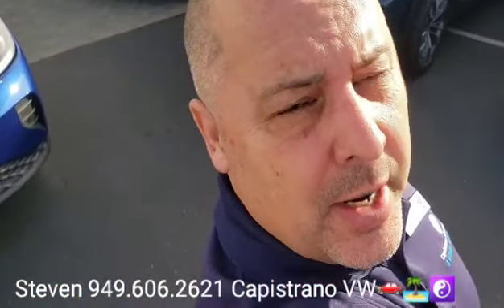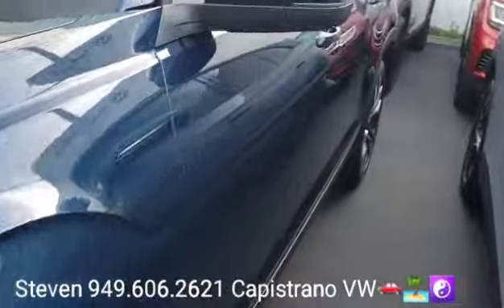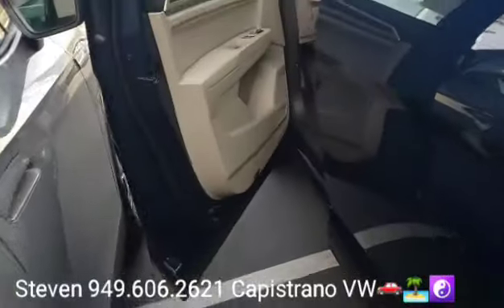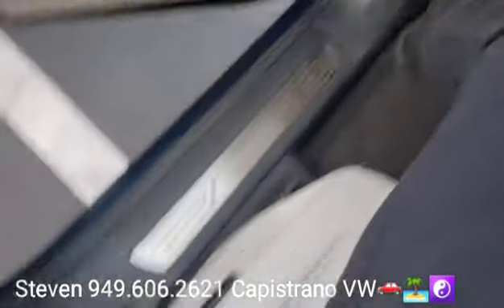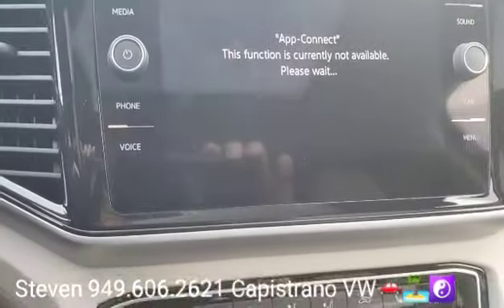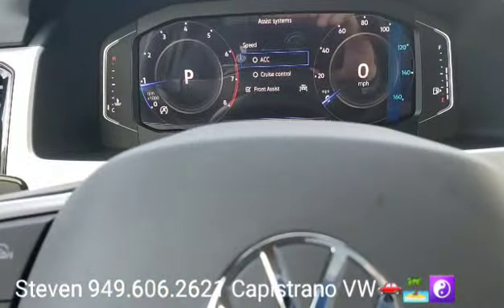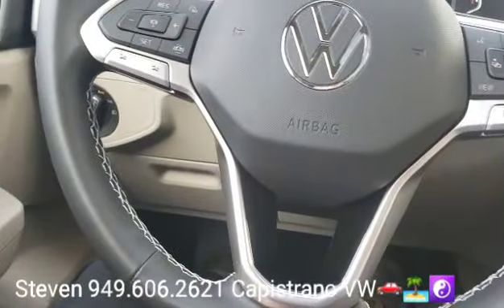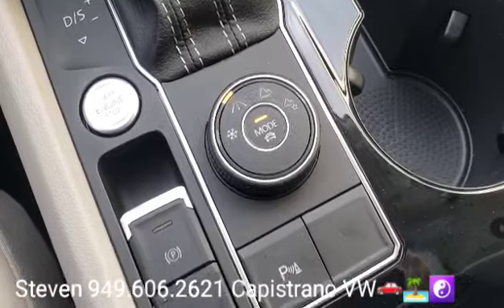Tanya's '22 Atlas SE w Tech V6 4Motion by Steven @CapoVW🚗🏝☯️